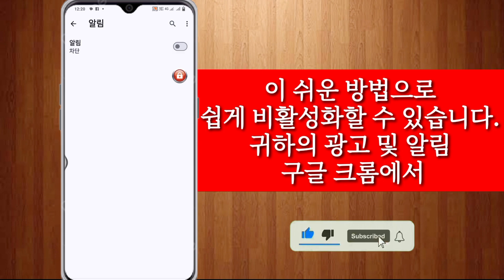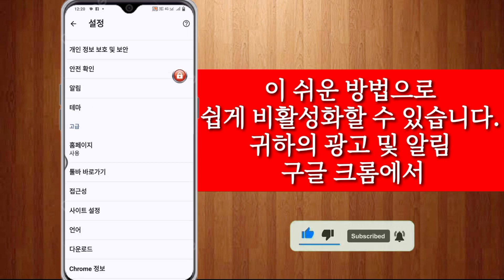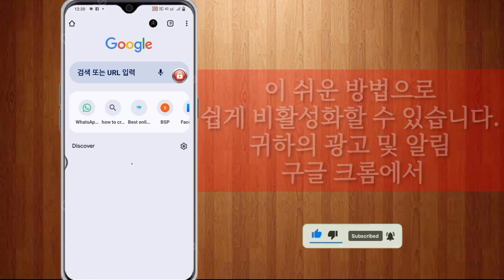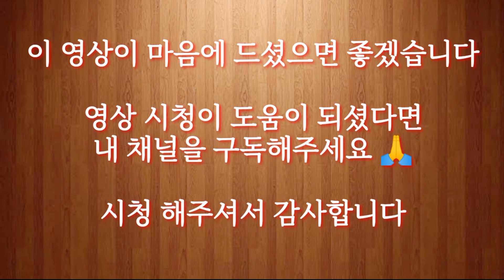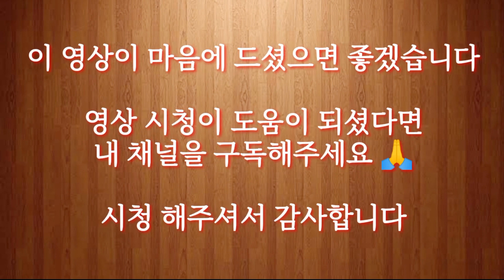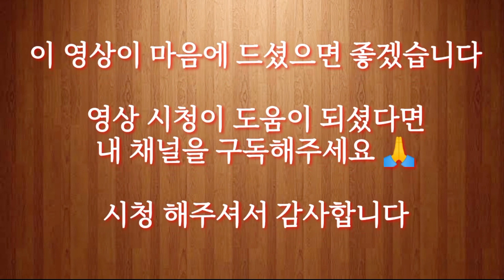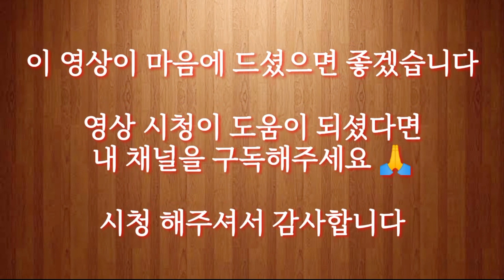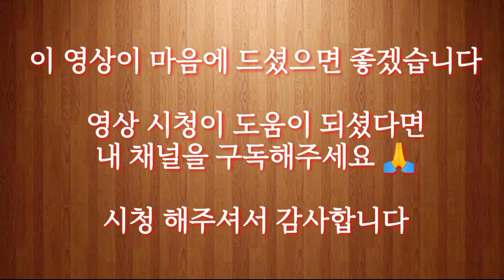Android의 Google Chrome에서 광고 차단기를 비활성화하는 방법(2024) | Chrome에서 광고 중지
여기 이 비디오에서는 Android의 Google Chrome에서 광고 차단기를 비활성화하는 방법(신규 업데이트 2024)을 보여 드리겠습니다. 매우 쉽고 간단한 방법입니다. 이 비디오를 시청하고 Google Chrome에서 광고를 중지하는 방법을 알아보세요.